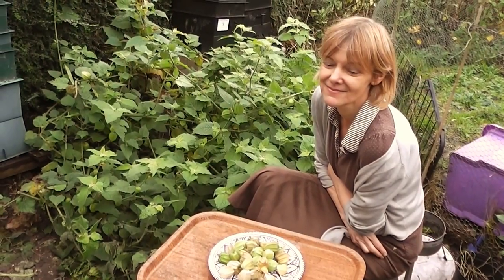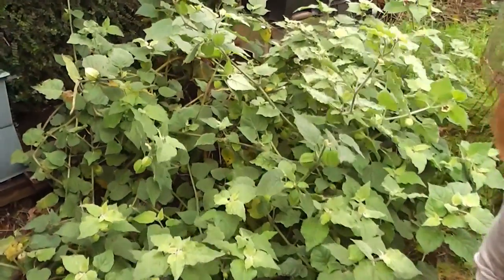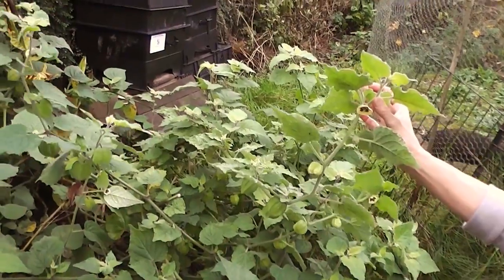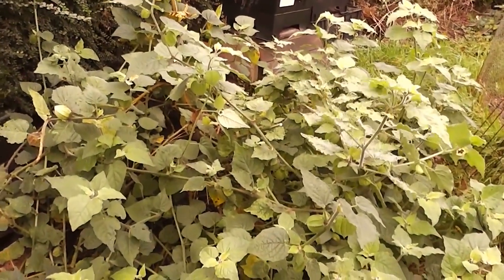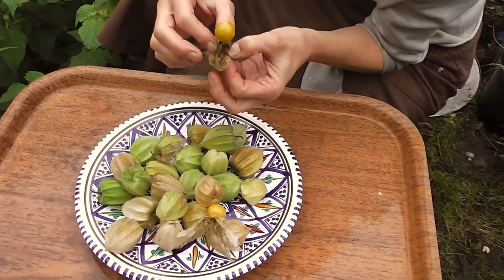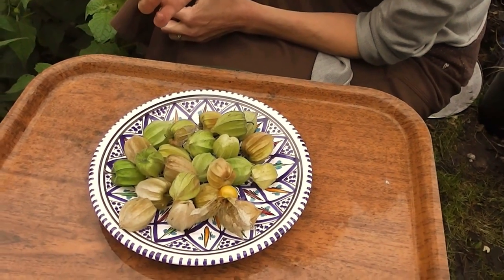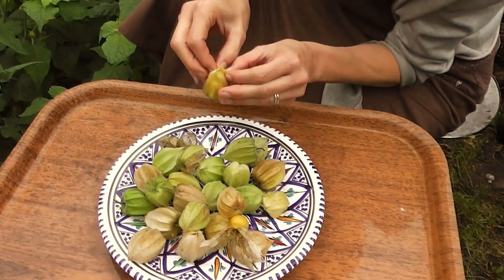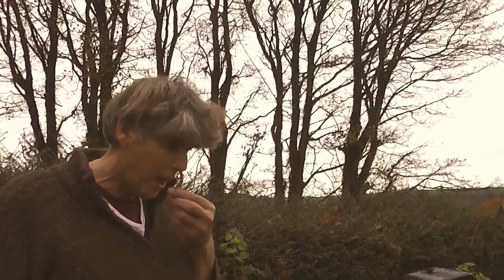Cape Gooseberry update, 23/11/14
I am still getting over the shock of getting my Channel beack after being Slapped down by Google, It is like having ones family resurrected from the dead!!!  I got my channel back and all the videos, comments and history were still there, however much memory capacity does Google have?